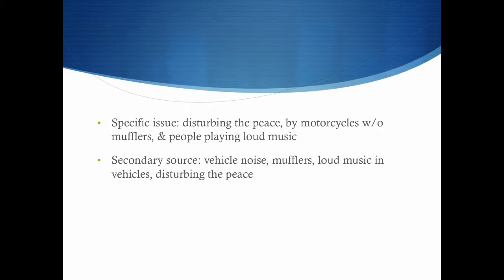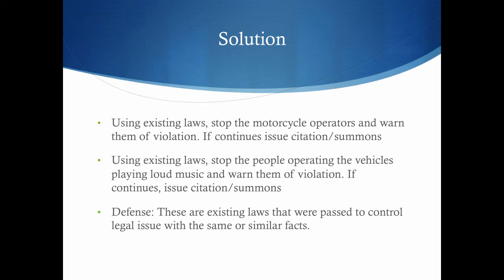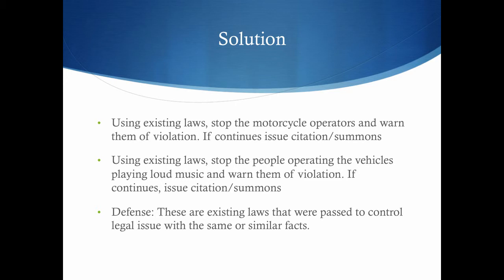SNHU JUS 224 3-2 Activity Identifying a Legal Issue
Table of Contents:

00:00 - SNHU JUS 224 3-2 Activity:Identifying a Legal Issue & Its Solution
00:10 - Purpose of the Exercise
00:54 - Prompt or Facts in Case Study
01:18 - Prompt (cont.)
01:36 - Must Address:
02:30 -
05:17 - Solution
06:30 - Rubric